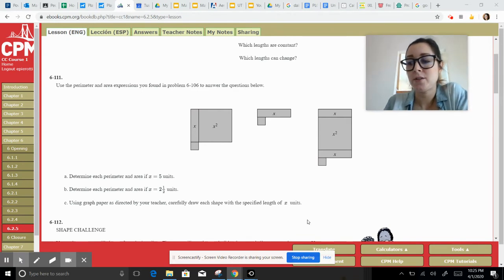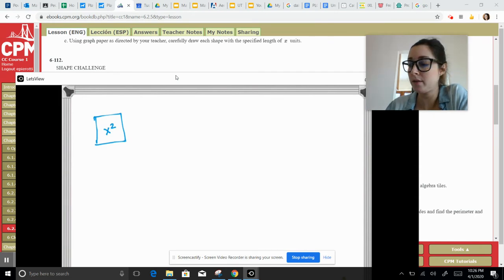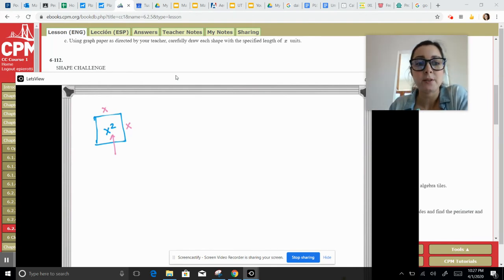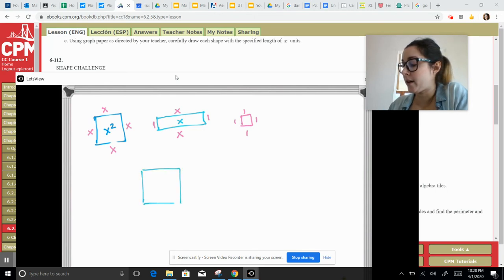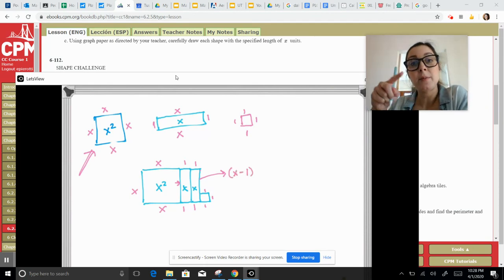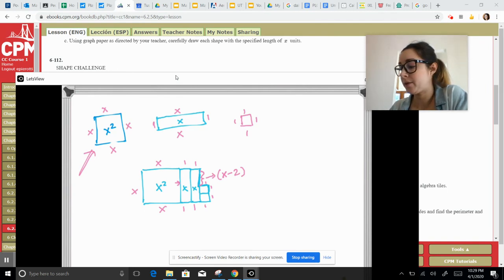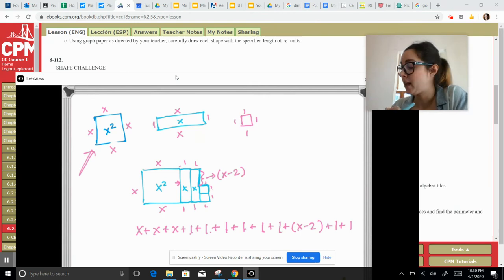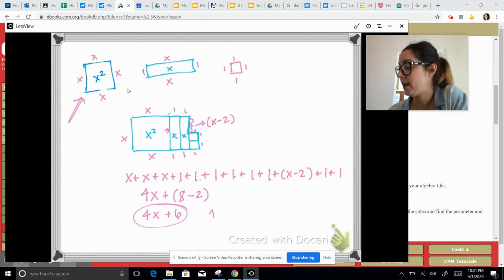CC1: 6.2.5 Homework Help